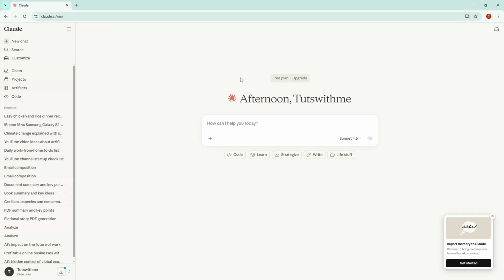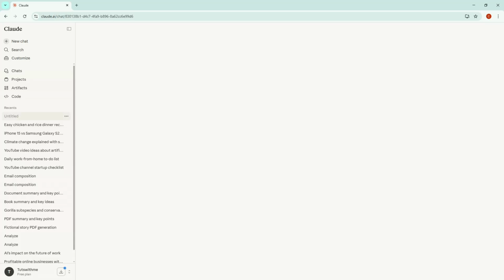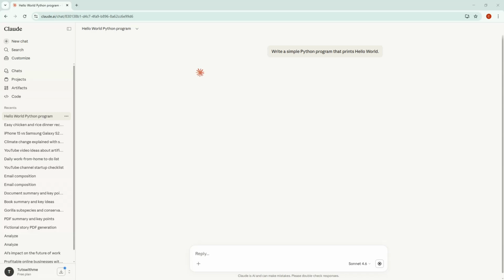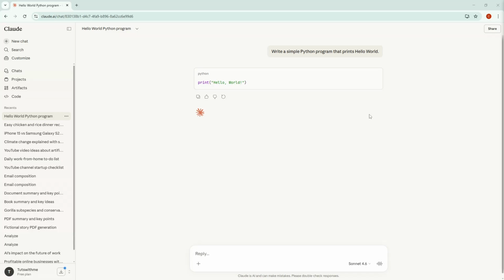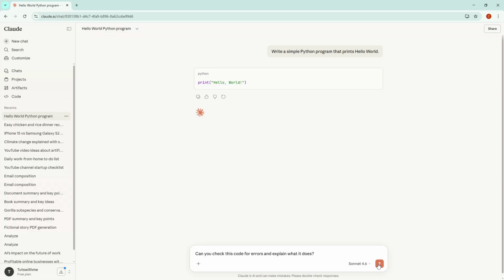How to Use Claude AI for Coding - Beginner Tutorial